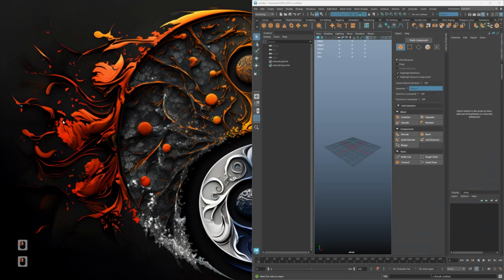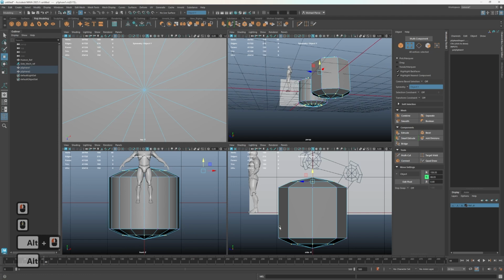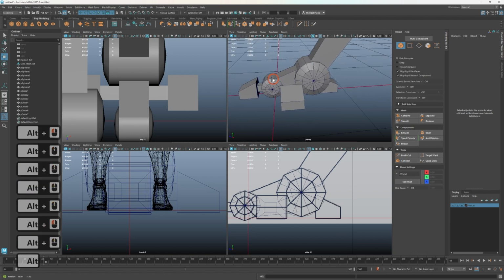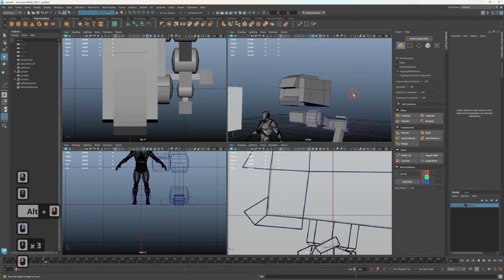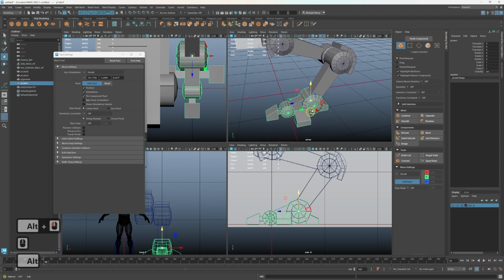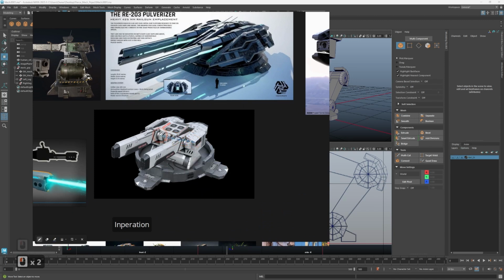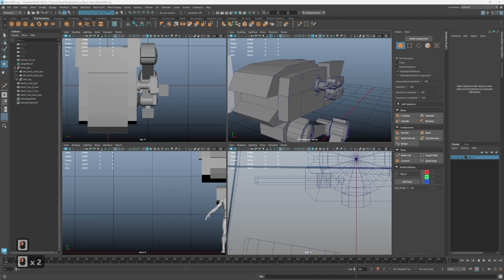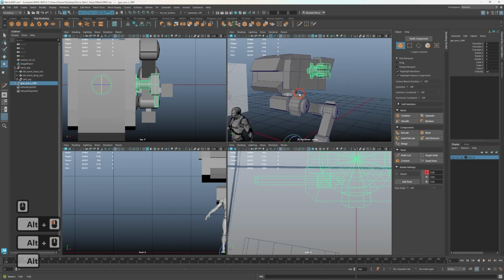Modeling a Mech in Maya: Masterclass from 'Beginning 3D Game Assets Development Pipeline'!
🚀 Elevate your 3D modelling skills with Mike, our experienced game design instructor at Trillium College, as he demonstrates the step-by-step process of modelling a detailed mech from the textbook 'Beginning 3D Game Assets Development Pipeline'. This tutorial is perfect for anyone looking to dive deep into complex mechanical modelling in Autodesk Maya.

🛠️ What you’ll learn:

Critical techniques for modelling mechanical components.
Strategies for assembling various mech parts into a cohesive unit.
Tips for texturing and rendering to bring your mech to life.
Insight into optimizing your workflow in Maya for mechanical assets.
🎨 Whether you are a student or a seasoned designer, this guide will provide the tools to enhance your technical skills and add a professional mech model to your portfolio.